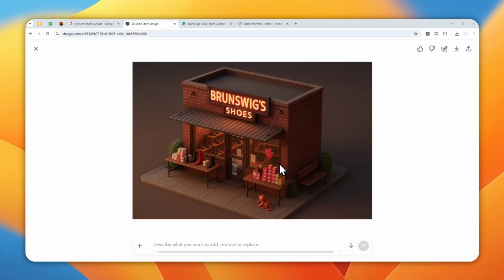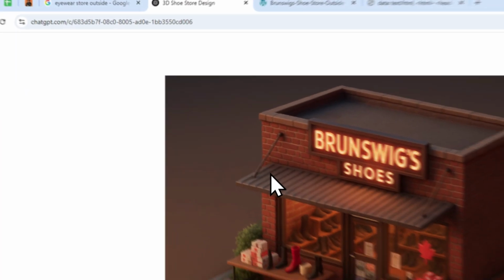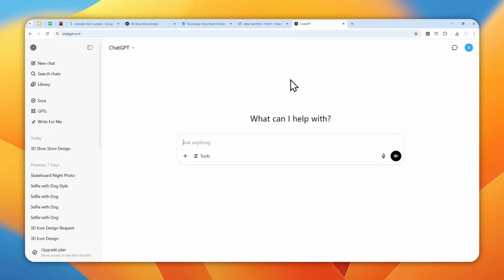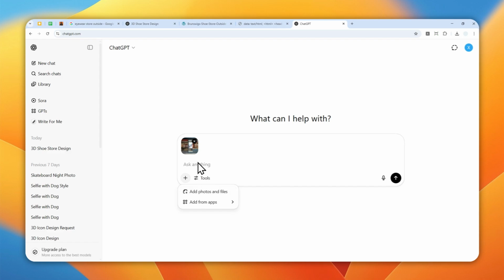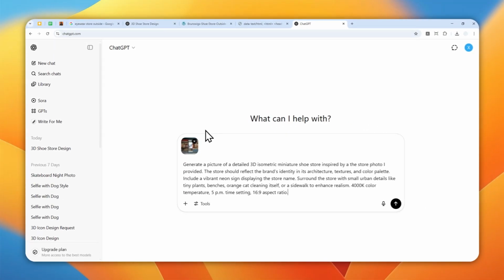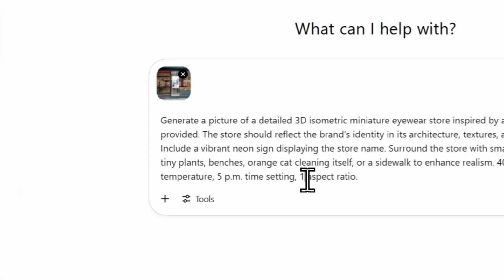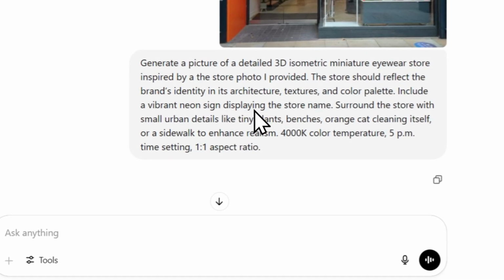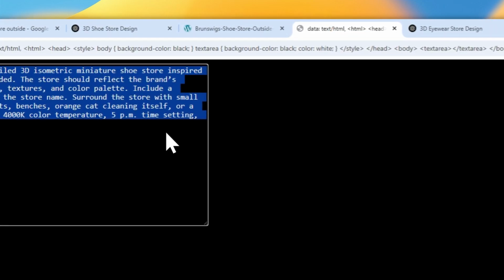How to Turn Your Front Store 3D Using ChatGPT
👉  In this video, I will show you how to turn your store front picture into a unique 3D image using ChatGPT and AI tools—perfect for anyone searching how to make 3D store photos, convert 2D images to 3D, or create eye-catching 3D storefronts for marketing and social media.

Prompt:
Generate a picture of a detailed 3D isometric miniature [product] store inspired by a the store photo I provided. The store should reflect the brand’s identity in its architecture, textures, and color palette. Include a vibrant neon sign displaying the store name. Surround the store with small urban details like tiny plants, benches, orange cat cleaning itself, or a sidewalk to enhance realism. 4000K color temperature, 5 p.m. time setting, 16:9 aspect ratio.